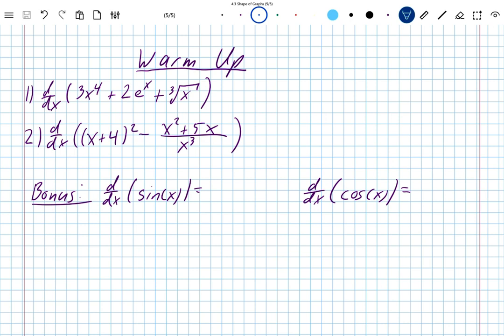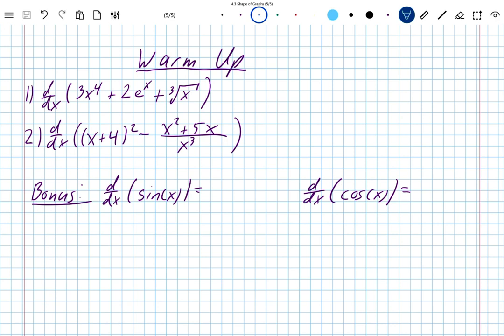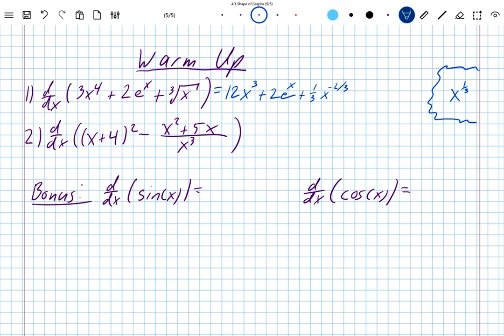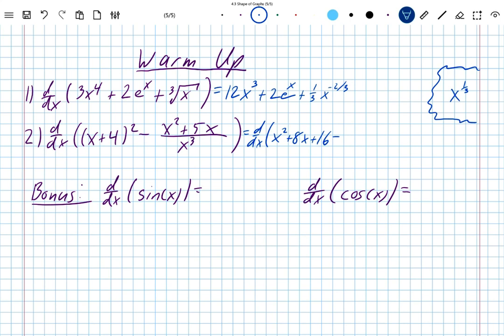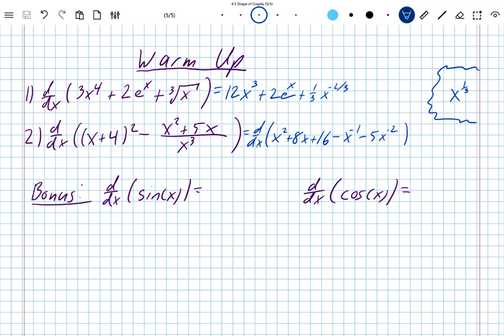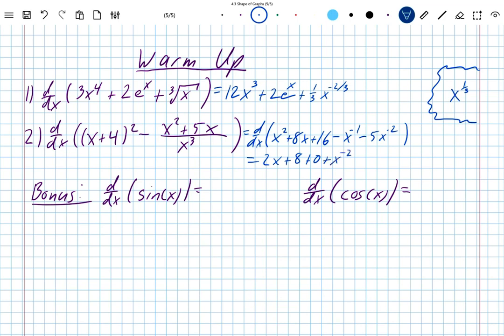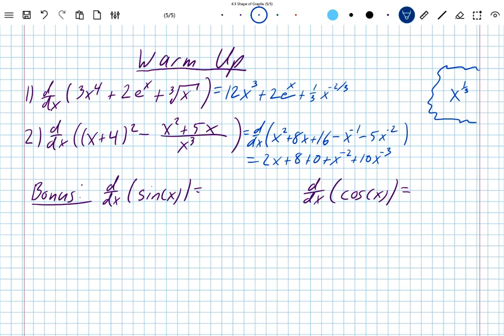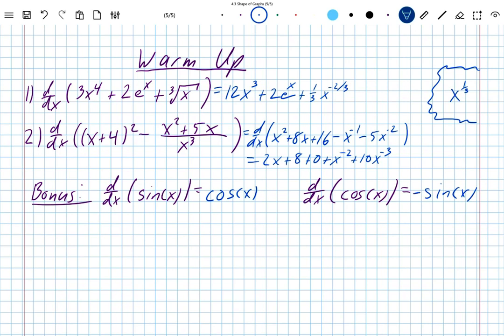Warm up (Derivative Rules)